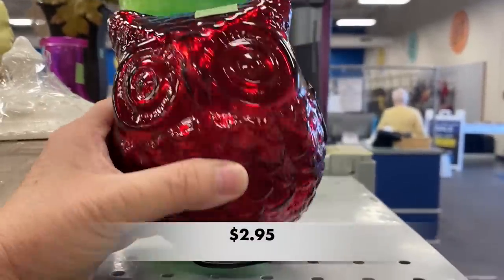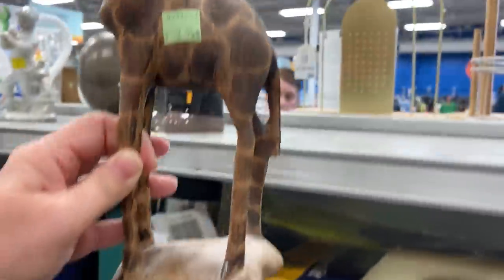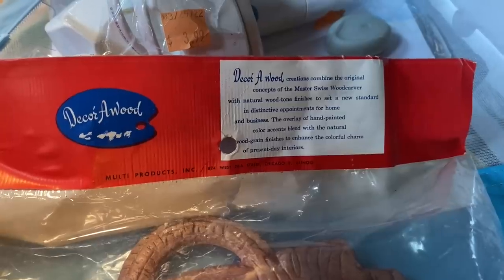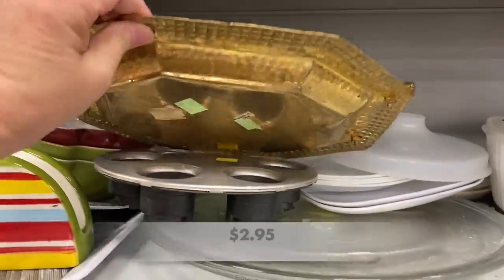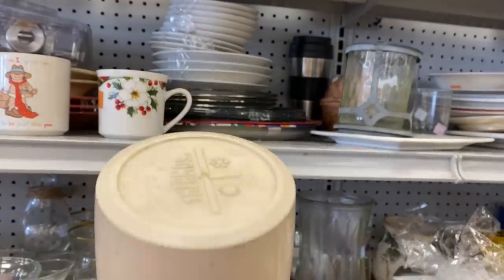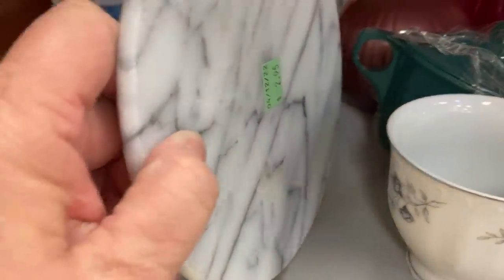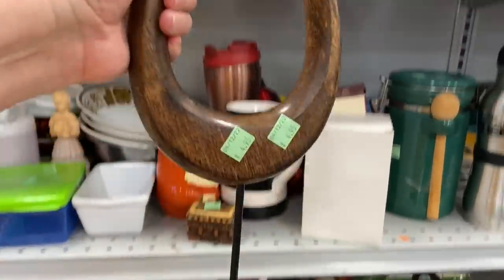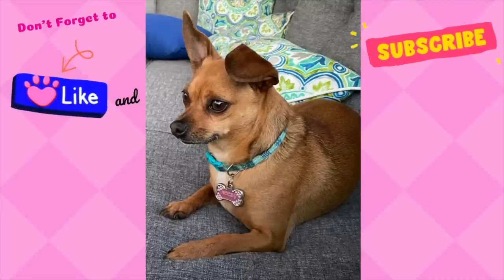Thrifting At Goodwill🔥Did I Buy All Of The Vases?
In this video I am shopping at my favorite Goodwill stores in my town. Come along and shop with me as we did through the shelves to find the perfect piece!I shop for home decor, my personal use, and I pick up items that I can resell in my booth!

If you are interested in anything you see in this video today, saend me an email at: keebyscollectibles.gmail.com